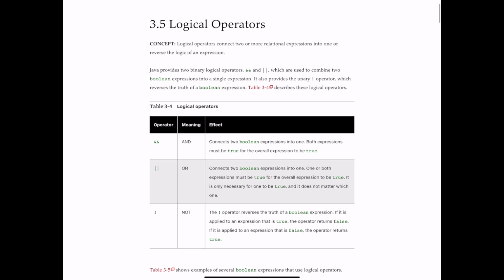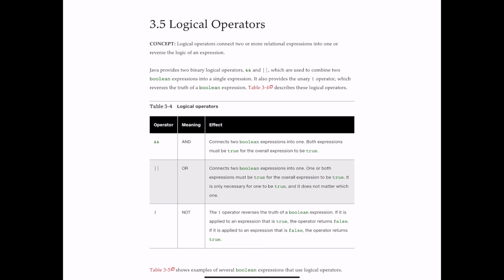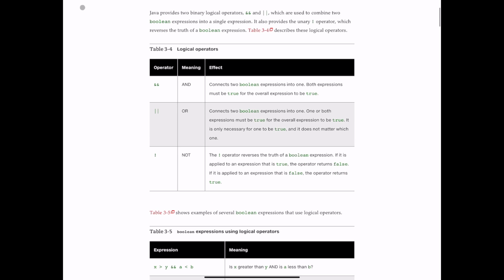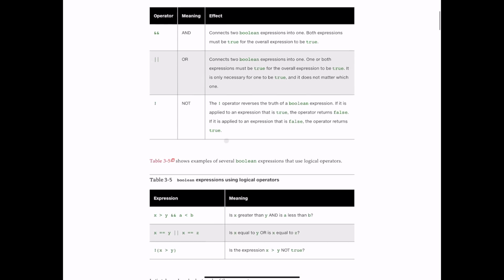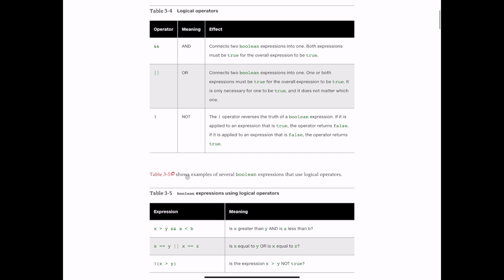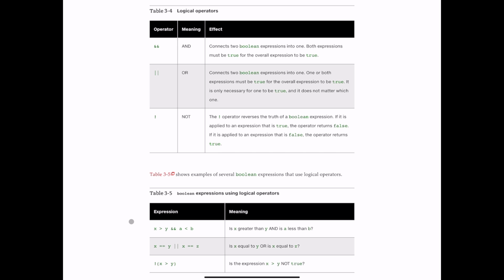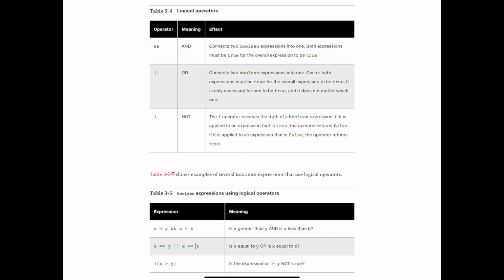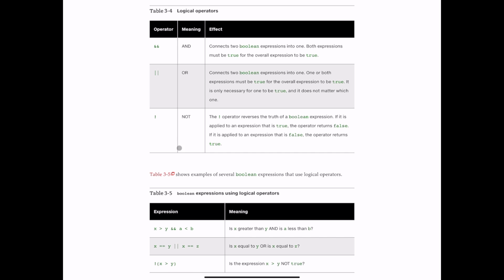CIS240 Ch3 5 Logical Operators